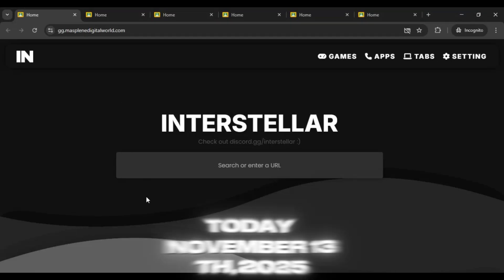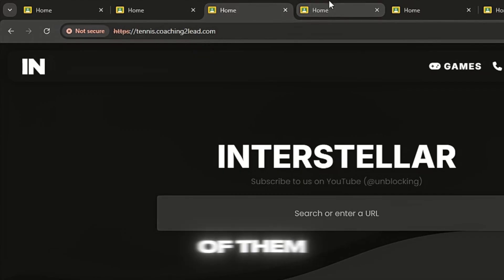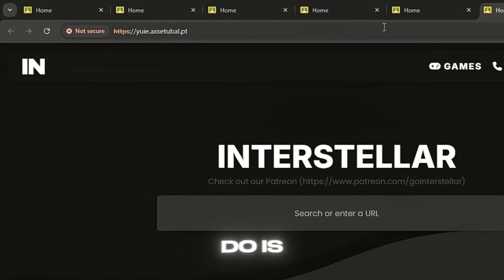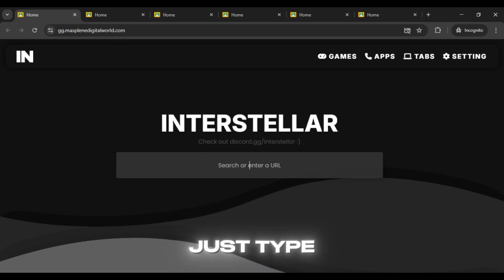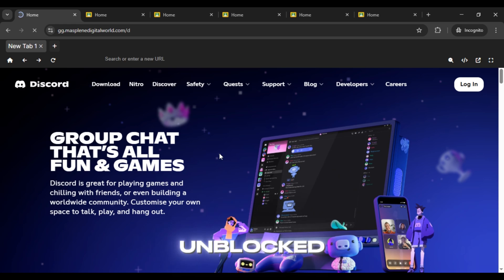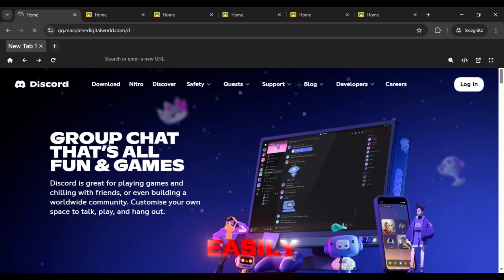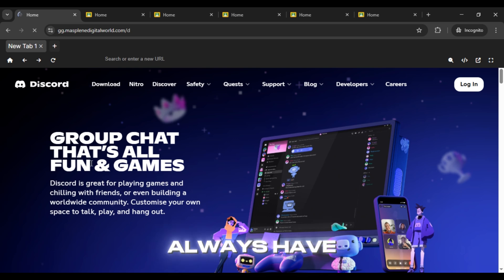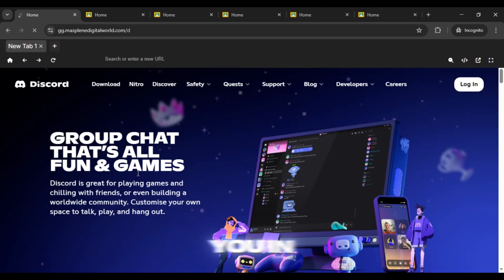6 NEW Interstellar Proxy Links to UNBLOCK Websites on School Chromebook (2025)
6 NEW Interstellar Proxy Links to UNBLOCK Websites on School Chromebook (2025)

TOPIC QUERIES:
interstellar proxy list 2025
new working interstellar links
interstellar proxy links for school
interstellar proxy new updated
Unblocked proxies for school chromebook 2025
proxies for school chromebook 2025
New working links for school
Best proxies for school chromebook 2025
unblock websites for school 2025
school unblocker 2025
school chromebook proxy settings
school chromebook proxy server
new working school unblockers
interstellar proxy, unblock
New interstellar proxy links
school chromebook sites unblocked
school chromebook vpn
Websites like Utopia Unblocker
interstellar proxy links github
Best interstellar proxy links
school proxy links
new interstellar links 2025
new interstellar websites
best proxy 2025
school chromebook website blocker
school chromebook roblox unblocked
roblox vpn for school chromebook
unblocked websites in 2025
how to unblock websites at school
school unblocked games
unblocked math games for school
How to unblock websites on school Chromebook
Unblock website browser
How to unblock websites on school app
How to unblock websites on school Chromebook 2025
Proxy checker
Best proxy list

Regards,
VCSA